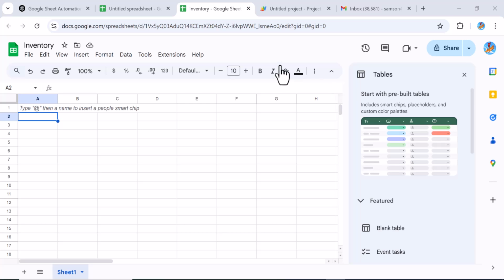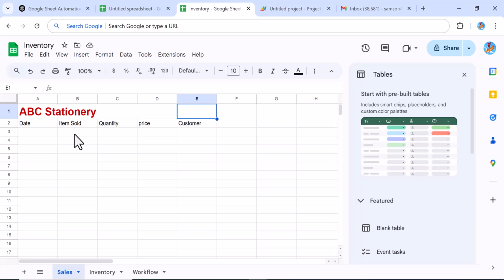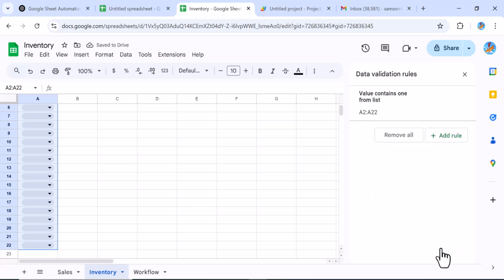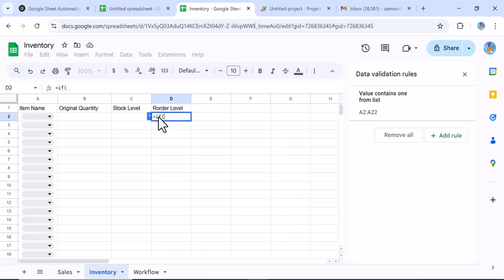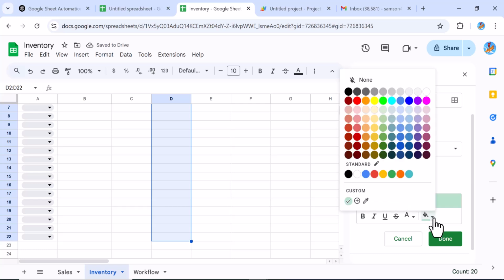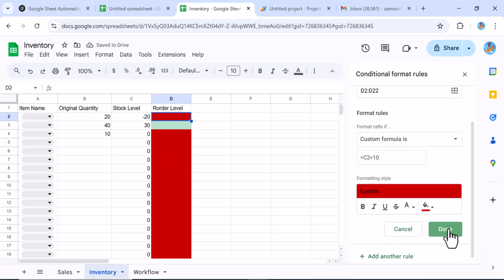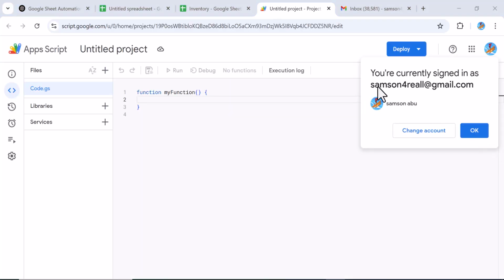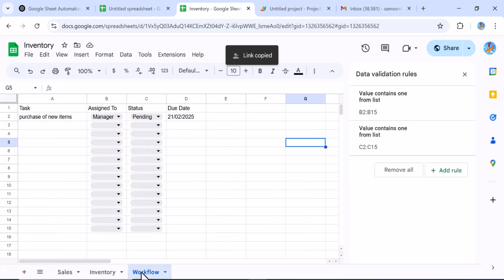Automated Inventory for organisation using googlesheet: 12 Interesting Facts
Unlock the secrets to streamlined organization with our latest video, "Automated Inventory for Organization Using Google Sheets: 12 Interesting Facts!" 📊✨ Discover how you can revolutionize the way you manage inventory through Google Sheets’ powerful automation features. From simplifying stock tracking to real-time updates, we reveal fascinating insights that will enhance your productivity and save you time. Whether you're a business owner, student, or hobbyist, these tips will elevate your inventory game! Drop a comment with your fave fact! 🔔👇